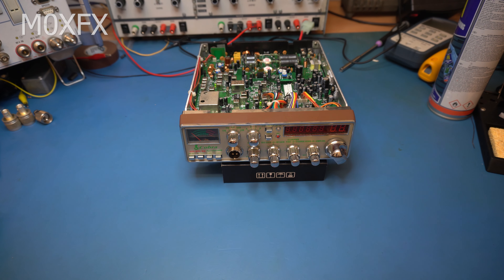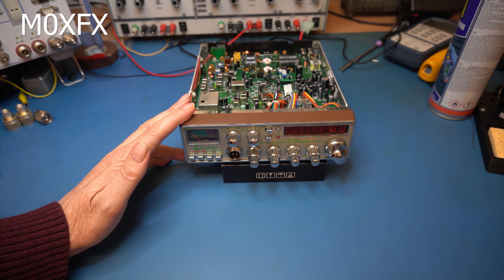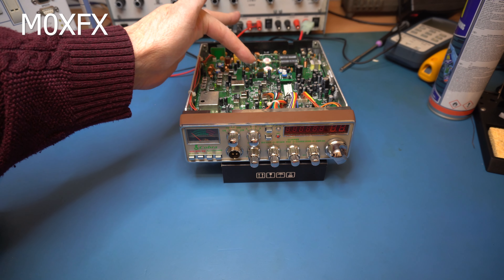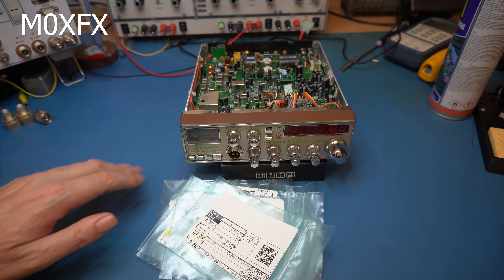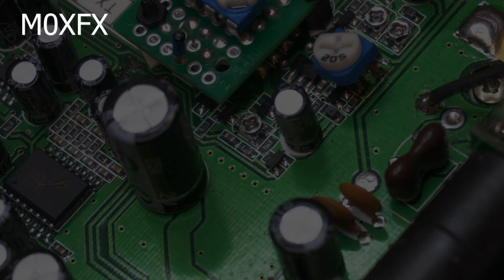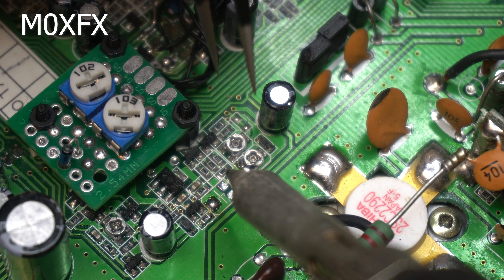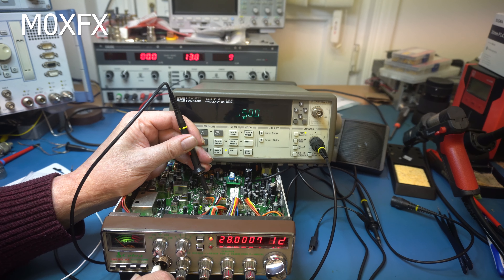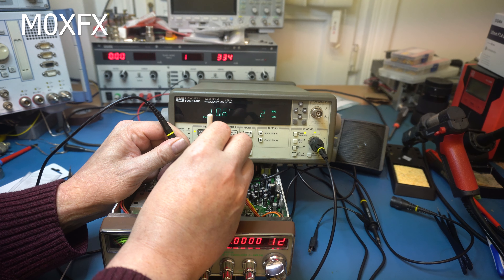Cobra 200 GTL DX Repair & Alignment Part 5 of 5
This is the first CB radio I have repaired on YouTube and has to be one of the worst condition radios I have ever attempted to sort out but I do love a challenge. In this video I manage to replace damaged trimmer potentiometers and realign the rig with test equipment. This will be the last of this series of videos.